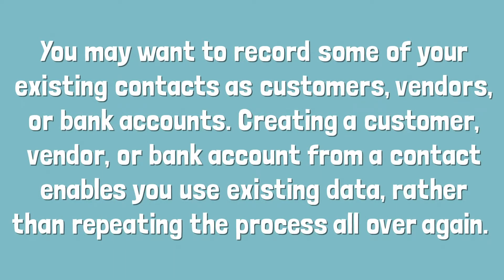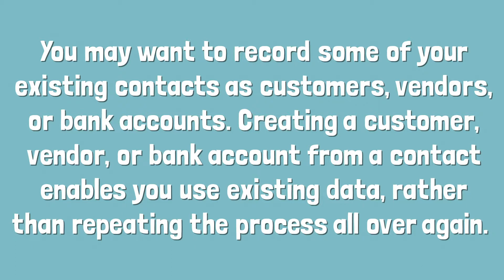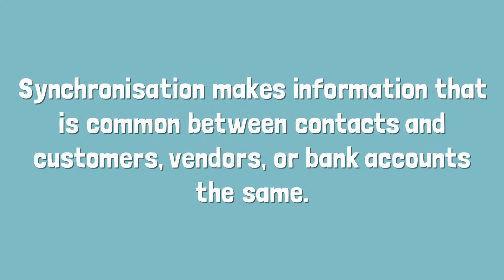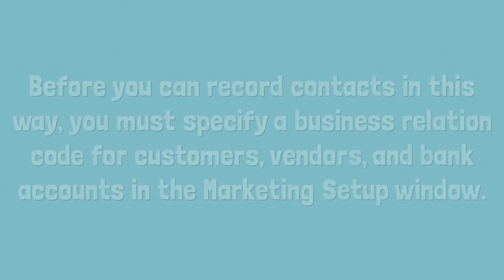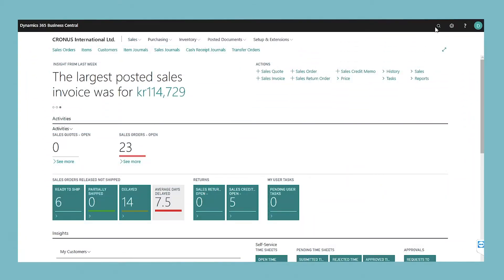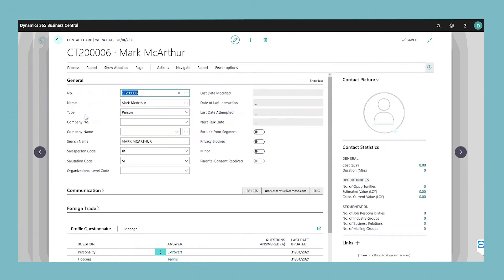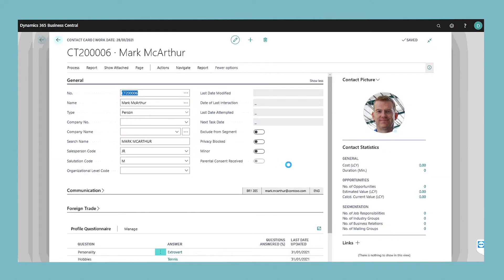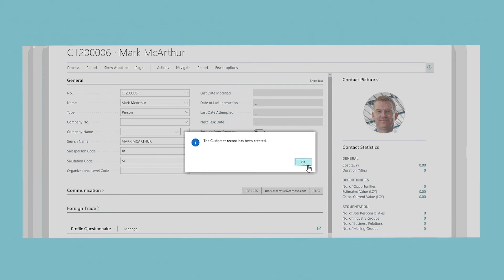Create a Customer, Vendor or Bank Account From a Contact in Dynamics 365 Business Central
You may want to record some of your existing contacts as customers, vendors, or bank accounts. Creating a customer, vendor, or bank account from a contact enables you use existing data, rather than repeating the process all again. When you create a customer, vendor, or bank account this way, it is synchronised with the contact. Synchronisation makes information that is common between contacts and customers, vendors, or bank account the same.